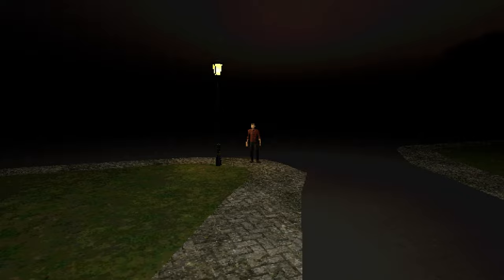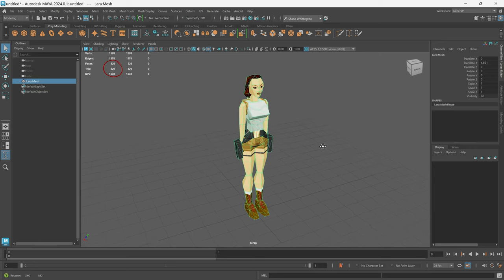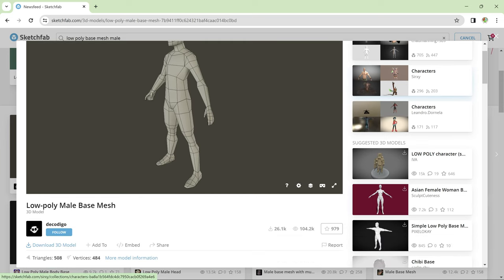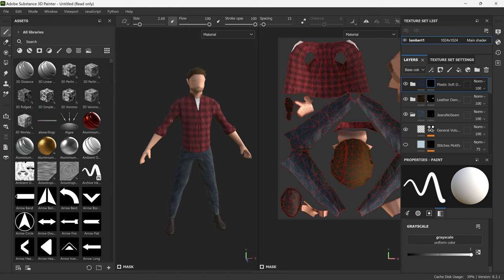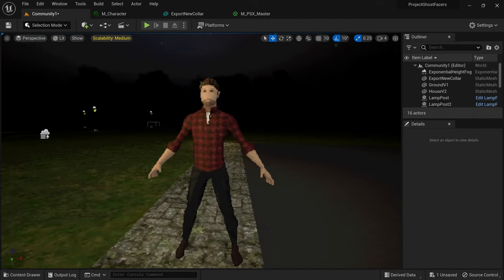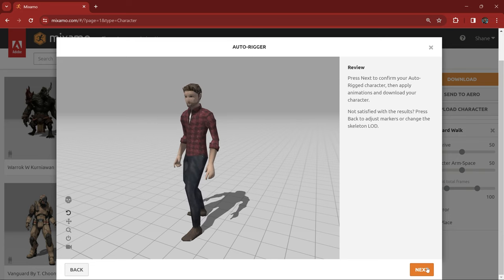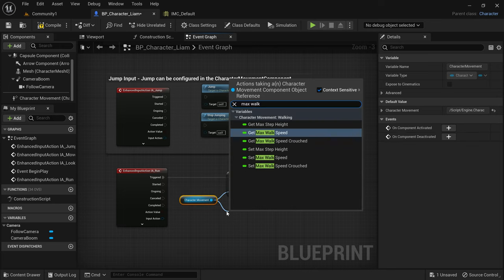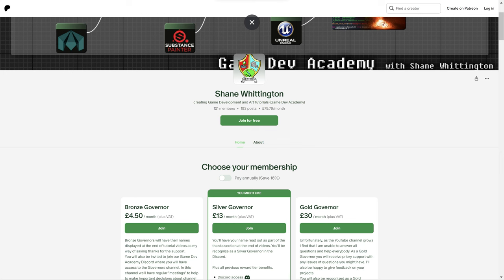I Created a New PlayStation 1 Character in 2024! PS1 Horror Game DevLog #3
Continuing with my PS1 Style Horror Game, I just couldn't wait to create the main character so in this Dev Log video, I'll share the process I went through to create Liam, the main character of my game. In this video I cover the entire character design and creation process, beginning with research and concept art before moving onto modelling and texturing. I also cover how I quickly rigged and animated the character using Mixamo and finally share how I set the character up in Unreal Engine 5.

The Secret to Hide TEXTURE REPETITION in Unreal Engine 5